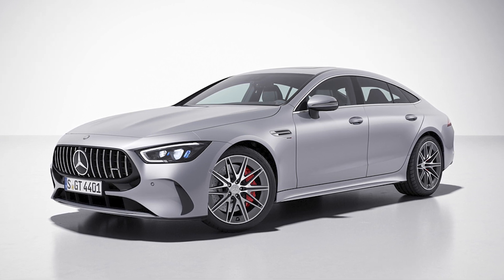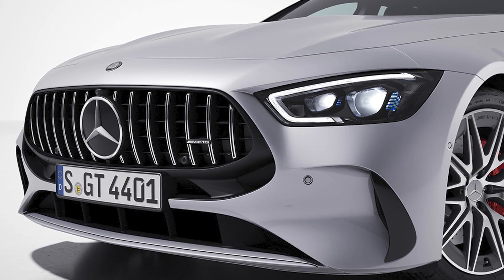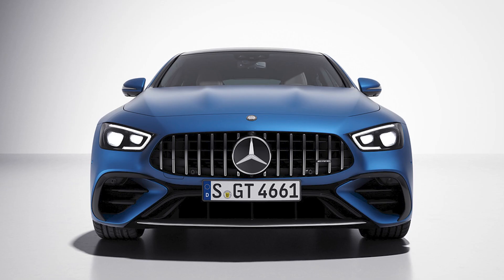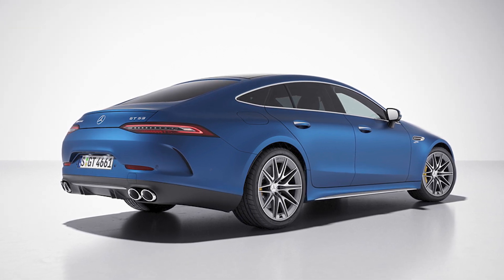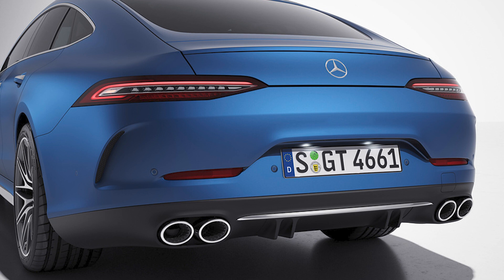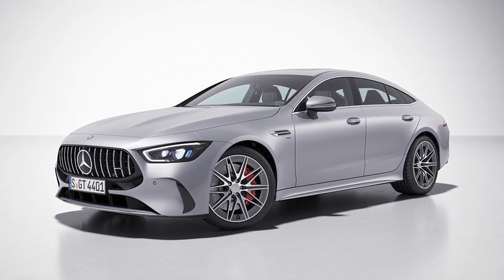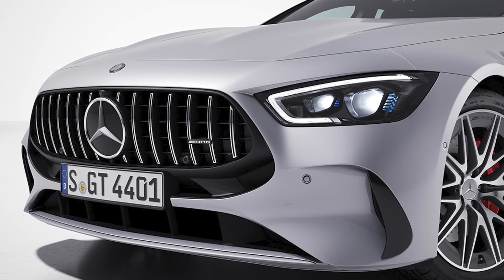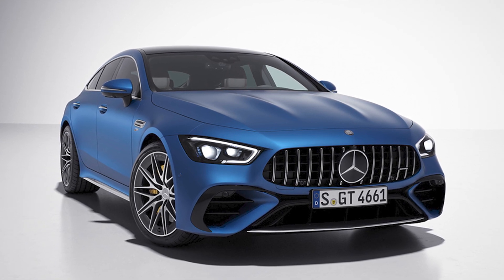New Mercedes-AMG GT 2024 sports sedan unveiled (photo)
Rev your engines and get ready to race with the latest addition to the Mercedes-AMG lineup - the 2024 GT43 and GT53. These sleek and powerful liftbacks received a stunning makeover, including updated front optics, new bumpers, and a new color option. With a standard equipment list that includes a sliding sunroof and wireless charging, and an engine that produces up to 435 horsepower, the 2024 Mercedes-AMG GT43 and GT53 are a must-see for any car enthusiast.